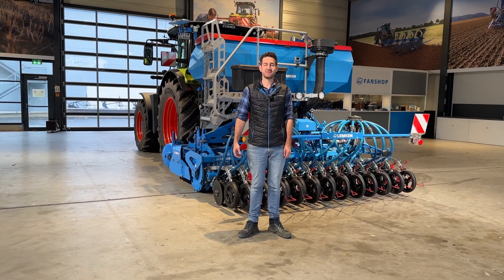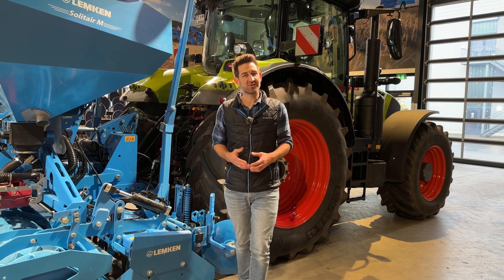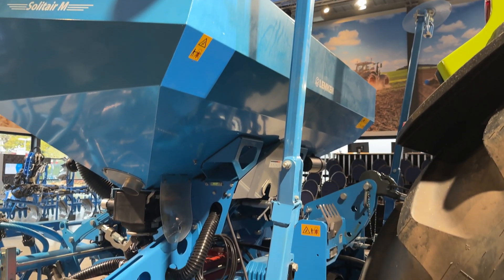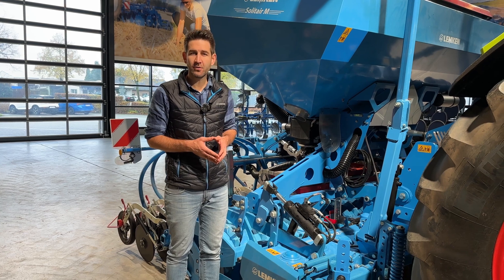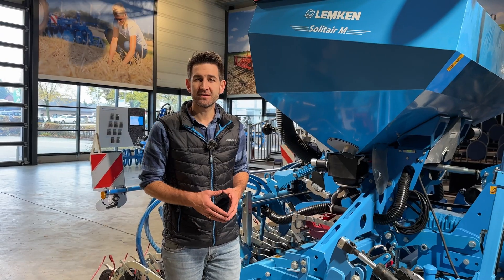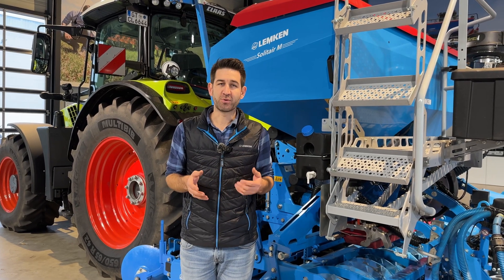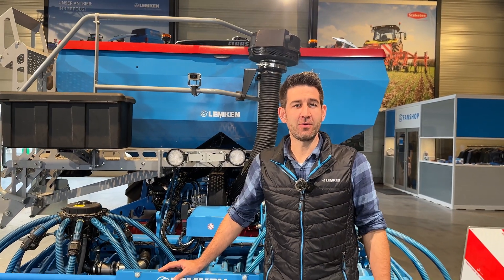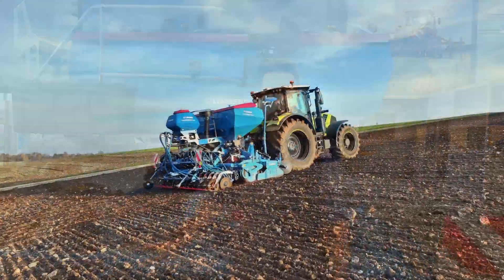Seed drill Solitair MR with power harrow Zirkon EMR/XMR - The expert explains [2025]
Are you already familiar with the new Solitair MR seed drill in combination with the Zirkon EMR and XMR power harrows? Johannes from LEMKEN presents them to you here in detail directly at the machine.

The Solitair MR focuses on greater comfort at work: the calibration test can be done from one side and the machine is equipped with the new fertilizer- resistant modular metering system. In addition, the entire seed drill is carried on the roller of the power harrow, so that the weight of the seed hopper on the roller ensures better reconsolidation.

The Zirkon EMR/XMR power harrow also has many functions for improved operating comfort. The working depth and levelling bar can be adjusted hydraulically and are always easy to see and control from the tractor cab. The new track eradicator is designed especially for difficult conditions, while the new track markers with the top-mounted cylinders are an advantage on stony soils. The power harrow is available in the smaller EMR version and as XMR up to 240 hp. Watch the video to convince yourself!

0:30 – Power harrow Zirkon EMR/XMR
1:48 – Wheelmark eradicator, track marker & levelling discs
2:29 – Hydraulic levelling bar adjustment & depth adjustment
3:30 – Mounting on the roller
4:31 – Roller
5:03 – Seed hopper  / MultiHub
6:32 – Software iQblue Drill
7:01 – Dosing unit
8:34 – Callibration
10:15 – Distributor head
12:13 – Coulter bar OptiDisc